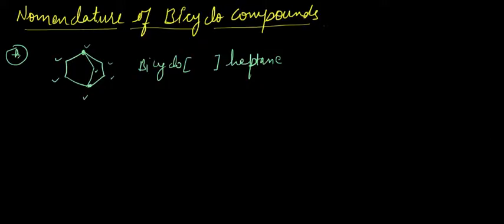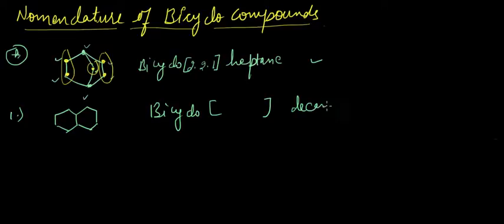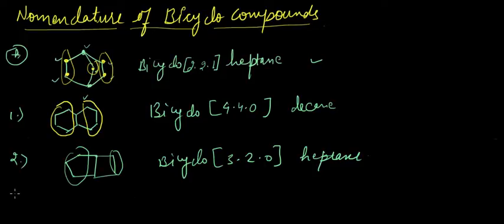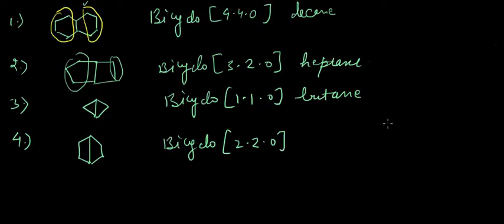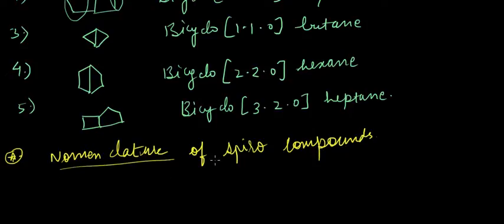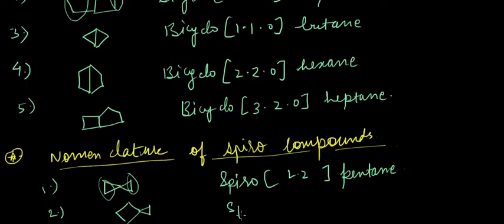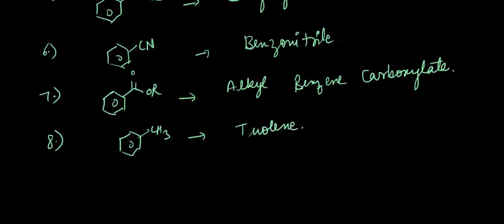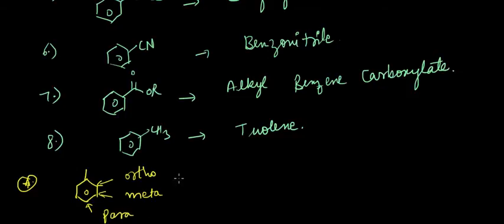38. Nomenclature of Bicyclo, Spiro and Aromatic Compounds